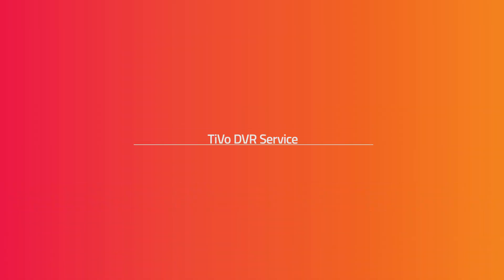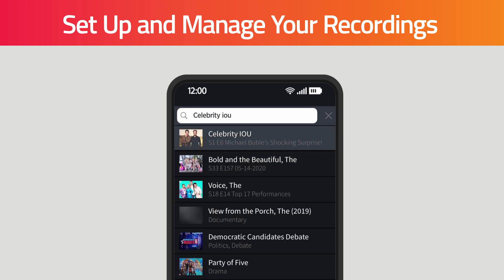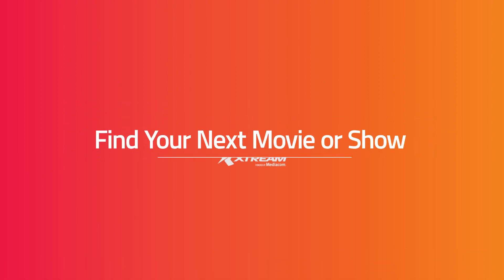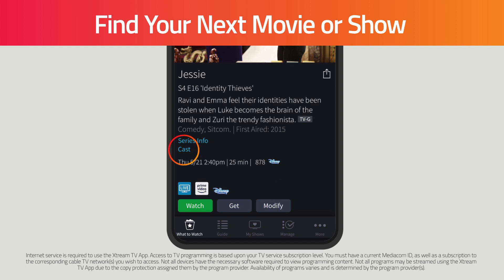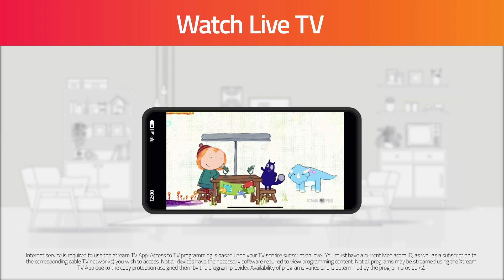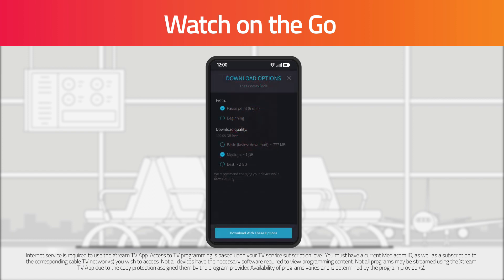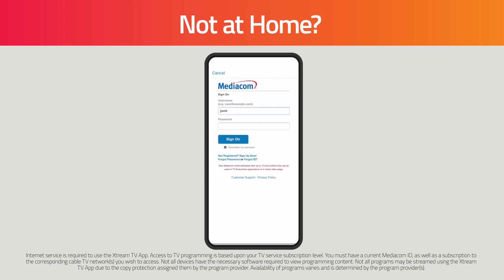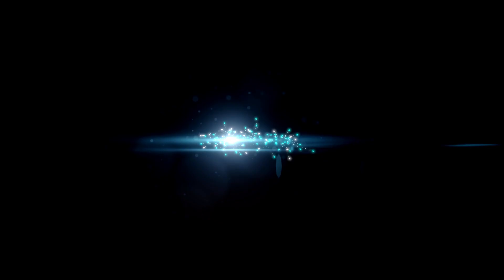Xtream TV App Overview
Confused about what the Xtream App can do? Here's a how-to, and explainer video!